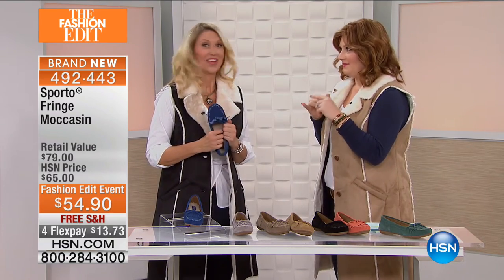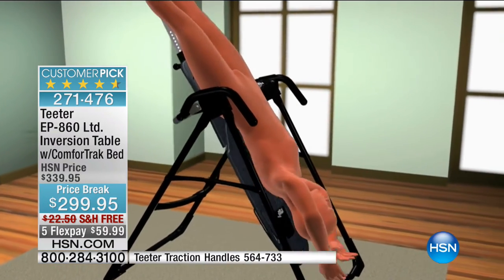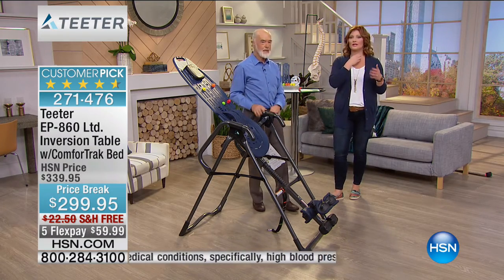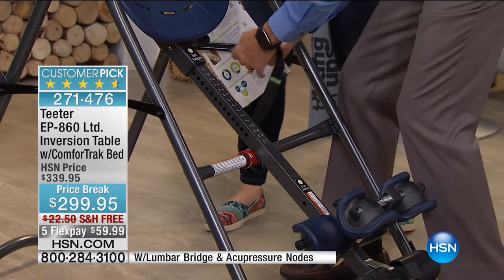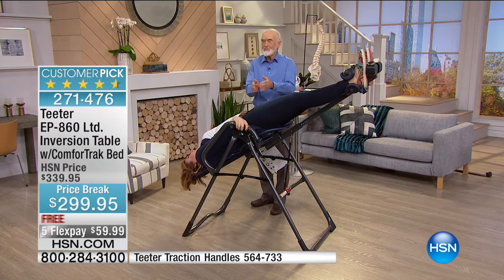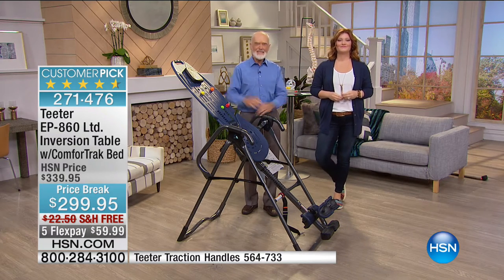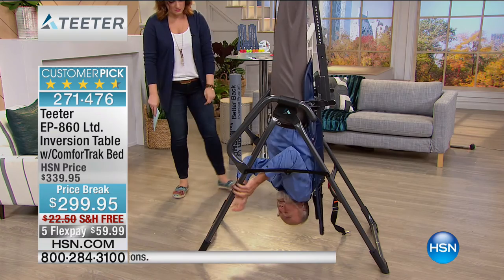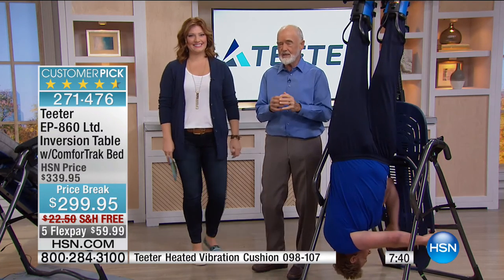HSN | Teeter Inversion Fitness Solution 09.09.2016 - 03 PM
Roger Teeter Inversion Table